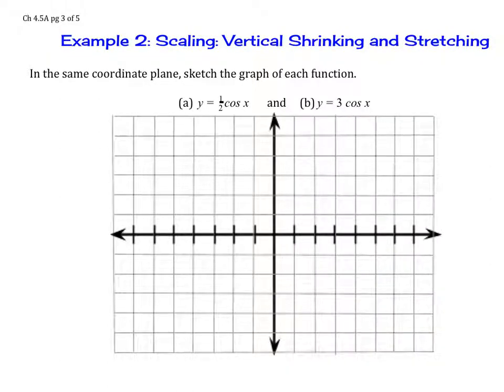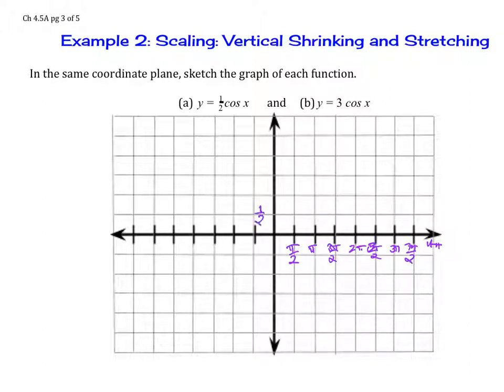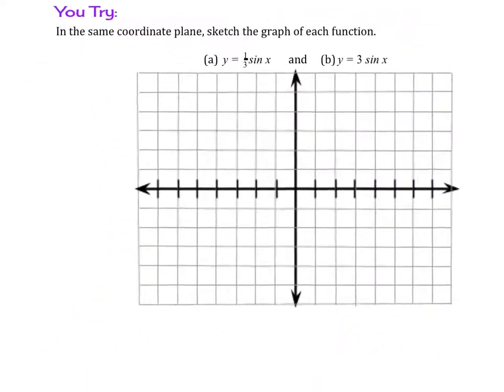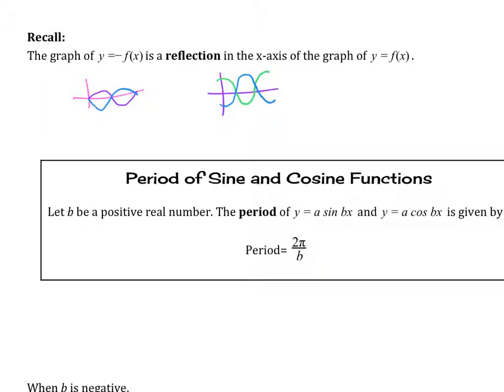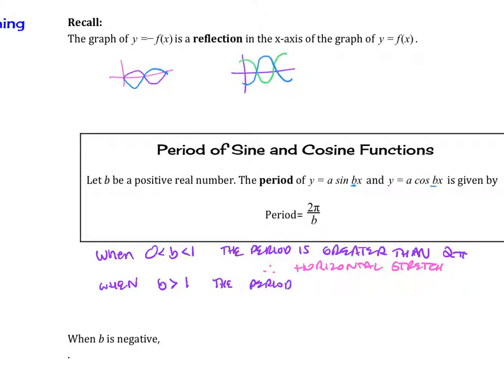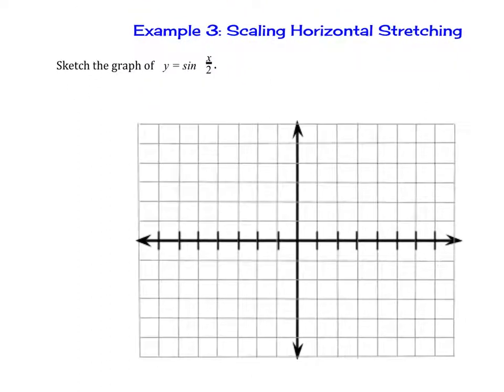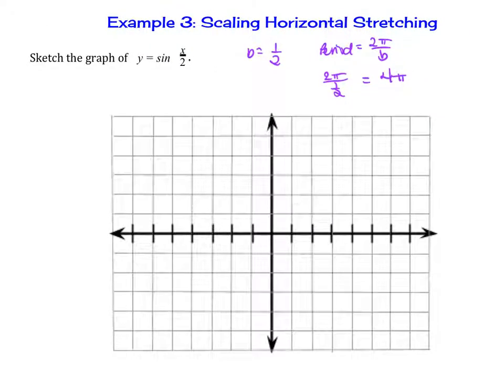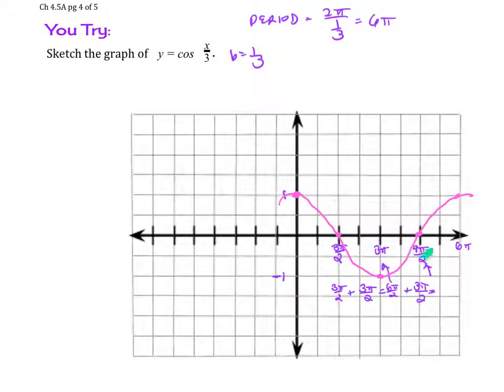4.5 Graphs of Sine and Cosine Ex 2 and 3 Amplitude and Period